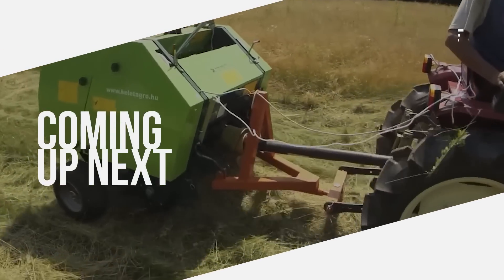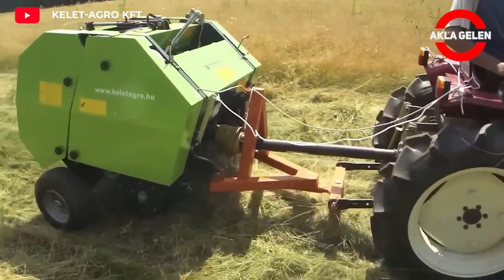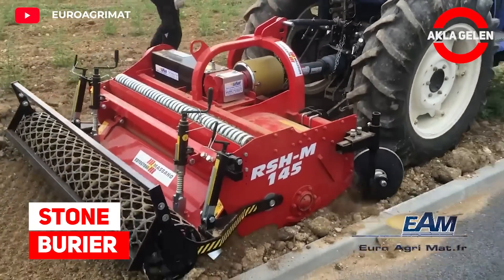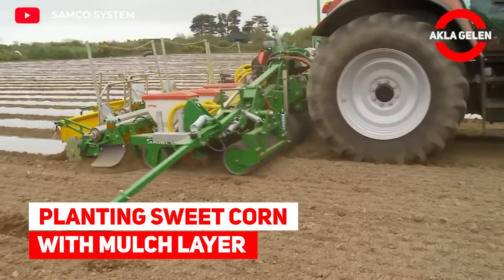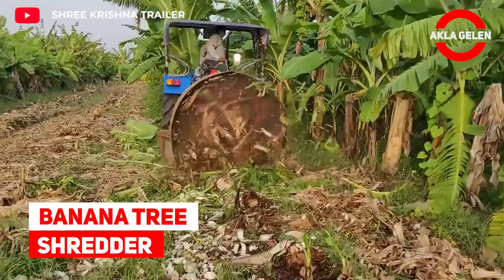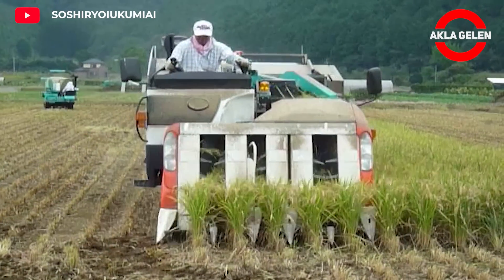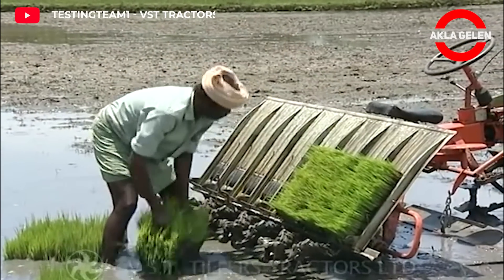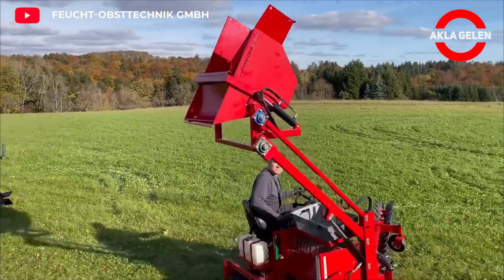This Invented Machine Surprises Even Farmers - Incredible Ingenious Agricultural Inventions ▶2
Technology and agricultural equipment are constantly improving. This saves farmers time and money. In addition, the technology and inventions used in agriculture make things much easier. Some farmers use excellent techniques with ingeniously invented machines. These machines are simple but incredibly functional. In this video we talk about agricultural inventions and incredible techniques. You may be seeing some of these for the first time.